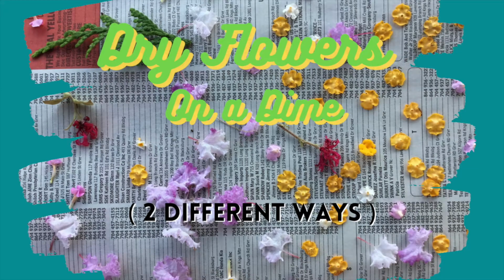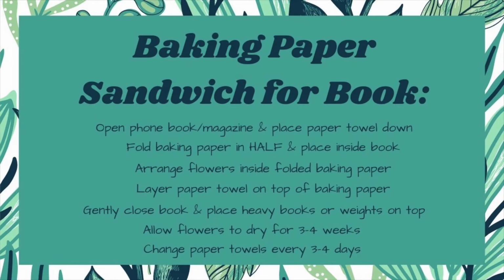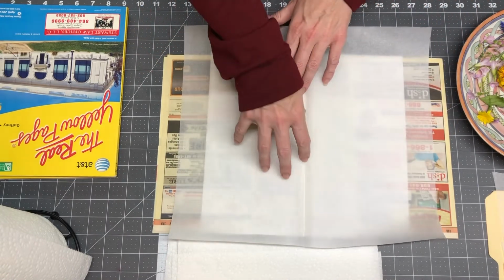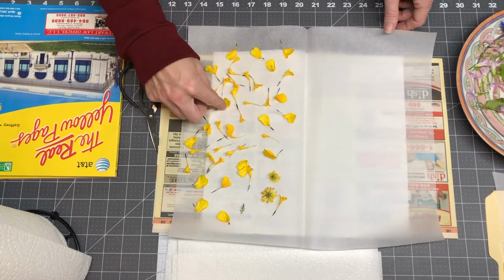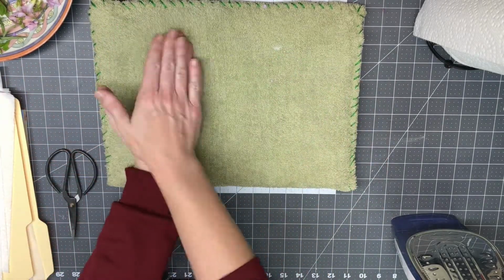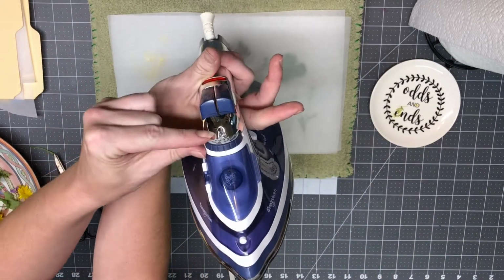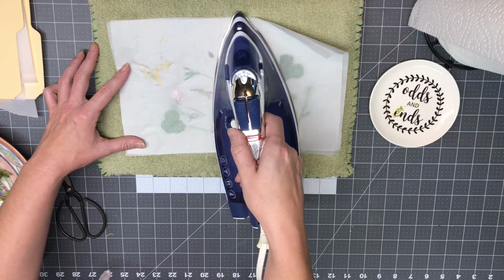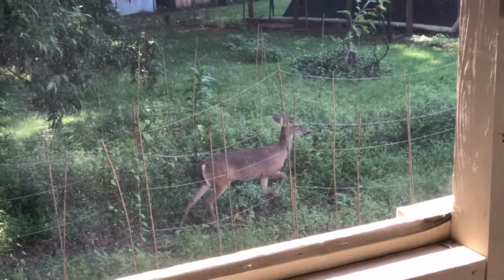DIY Dry & Press Flowers | 2 DIFFERENT Ways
Hey Art Friends!
In this tutorial video, I demonstrate several methods for drying flowers for use as inclusions in projects. We go over how to dry flowers by pressing them in a phonebook or magazine with baking paper and (experimental) without baking paper. I also show another technique that requires ironing the flowers between two sheets of baking paper!

Watch until the end for a SPECIAL BONUS!